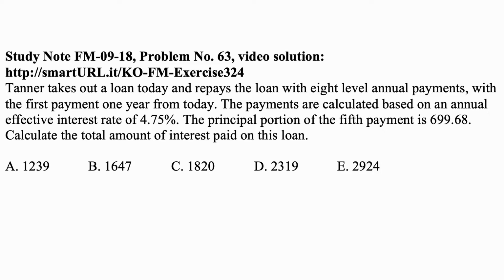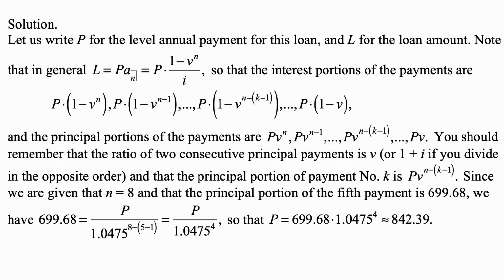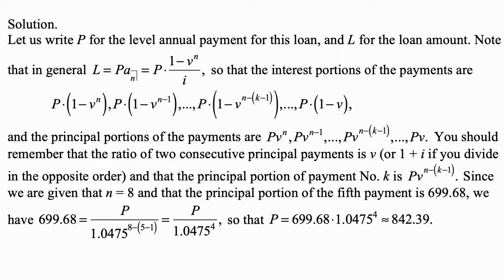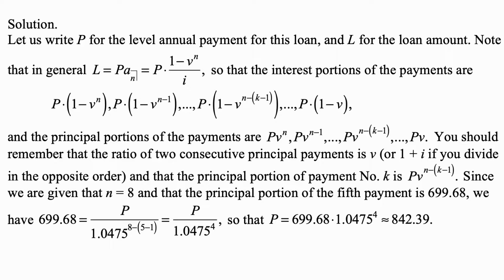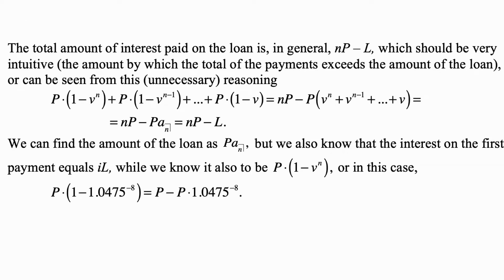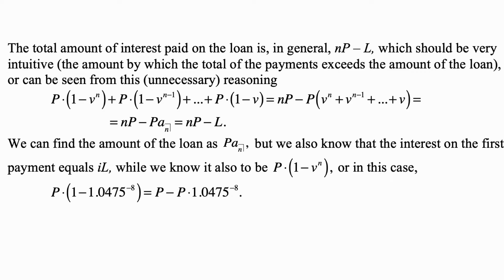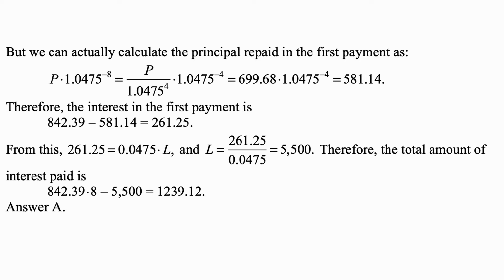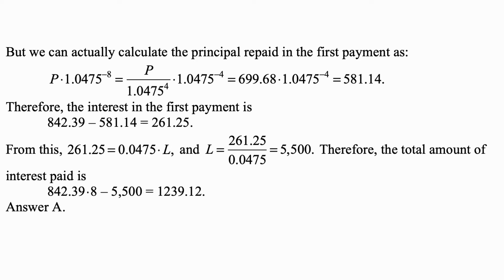Exam FM exercise for June 30, 2019